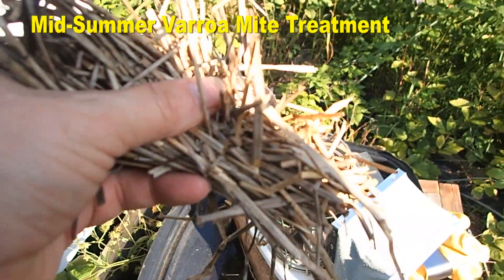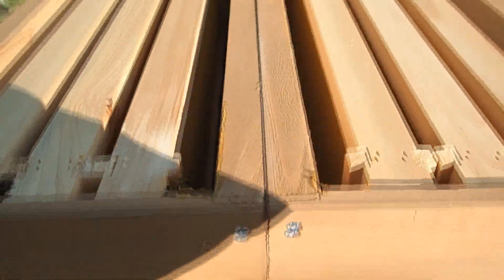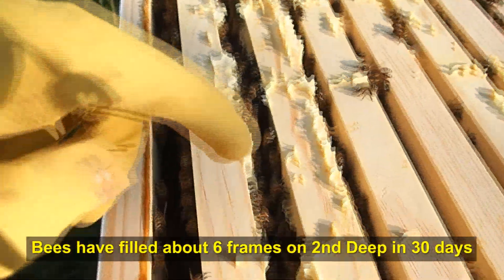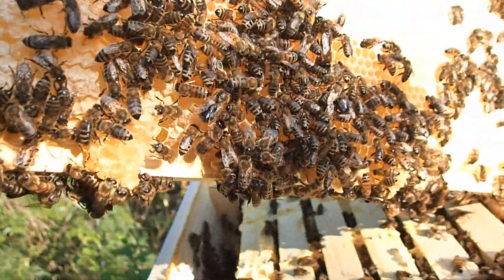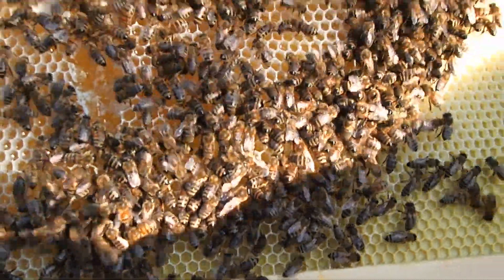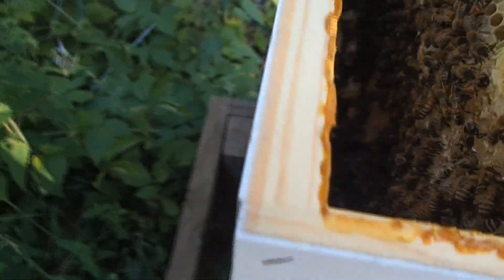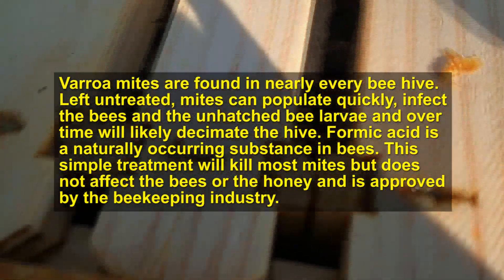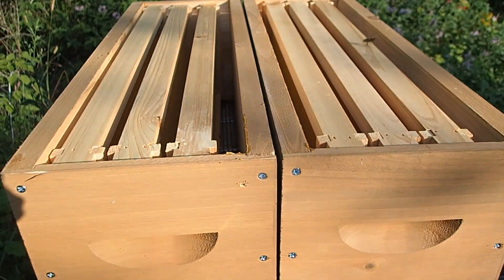Summer Mite Treatment & Hive Inspection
Summertime is marked by heightened honey flow, but also by the presence of varroa mites. The treatment is simple and effective, placing packets of formic acid, also known as Mite Away Quick Strips. Left untreated, varroa mites can quickly breed and begin to decimate a bee hive. After 7 days of treatment, the strips are removed and the hive activity continues. The MAQS packets are not harmful to bee or the honey, but effectively control the mites.